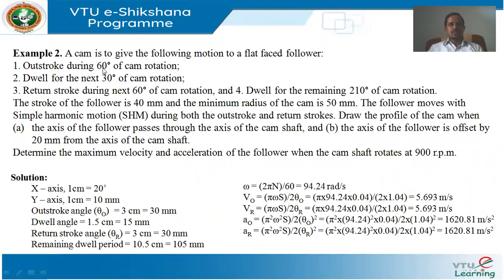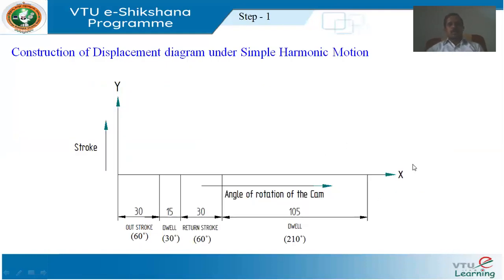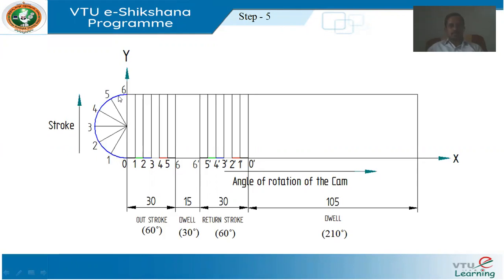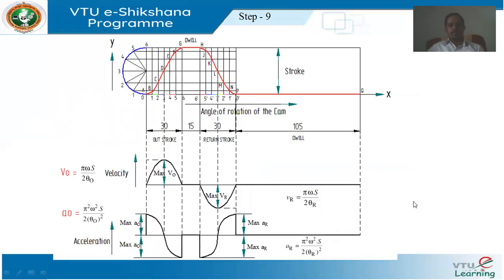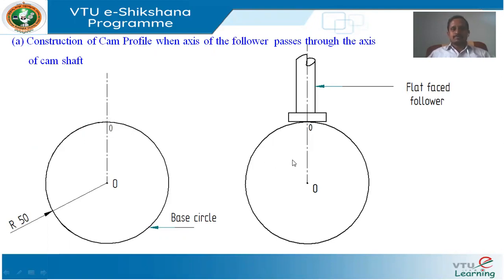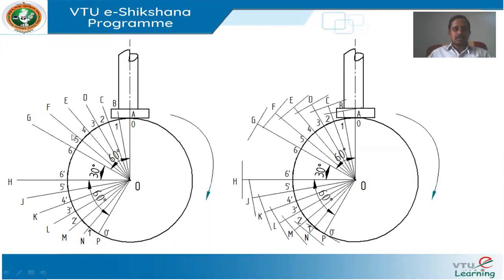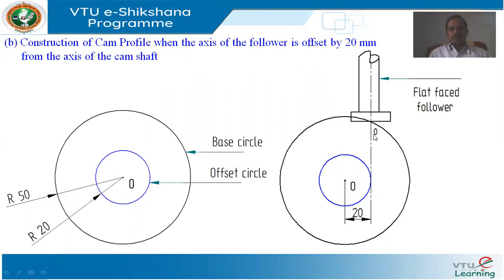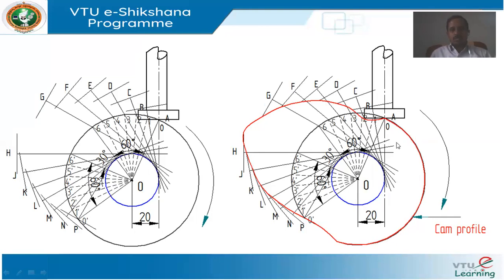Module 4 Lecture 3